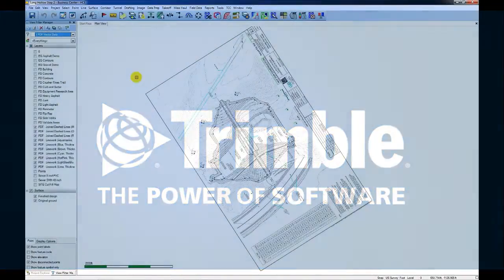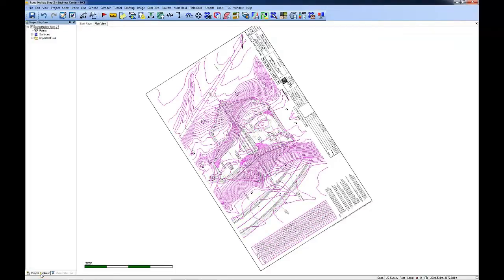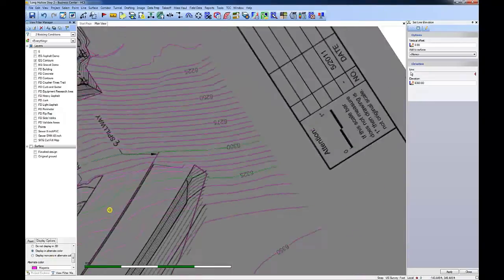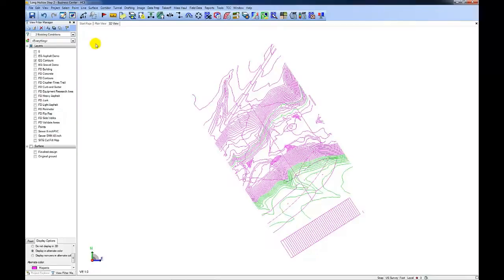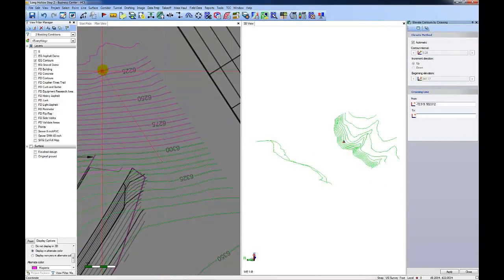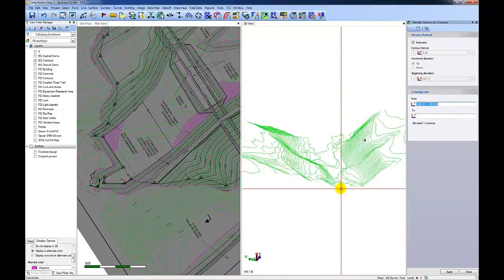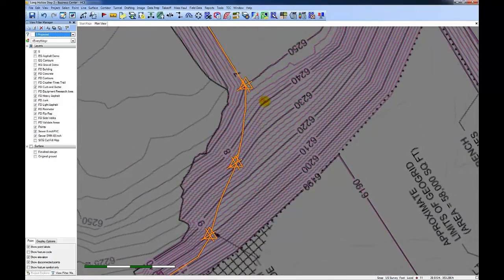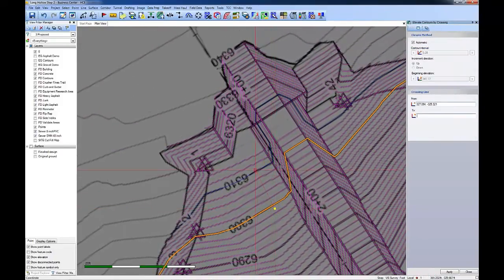4 Business Center - HCE Elevate Vector PDF Contours.mp4